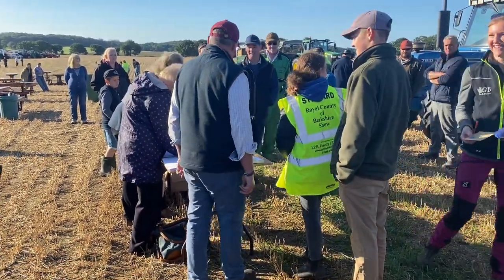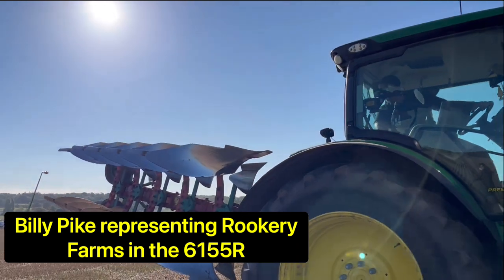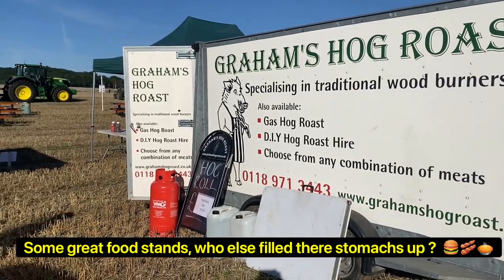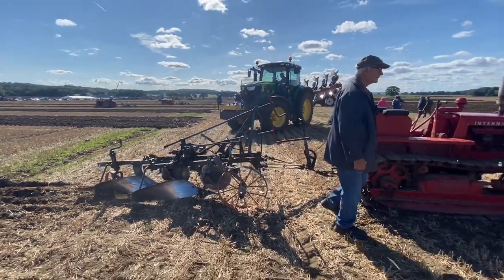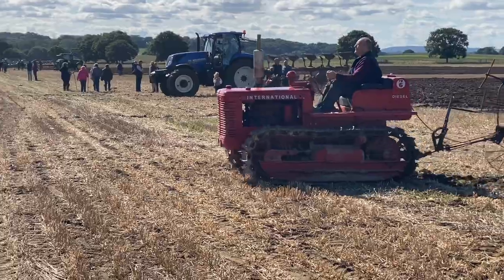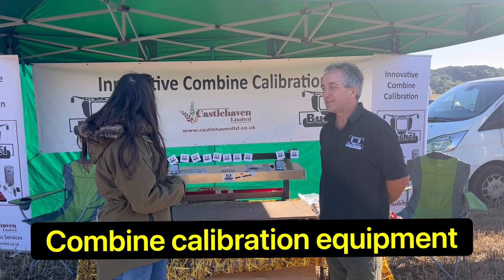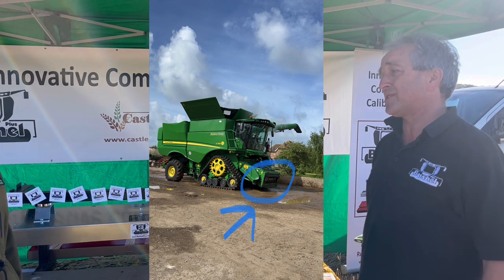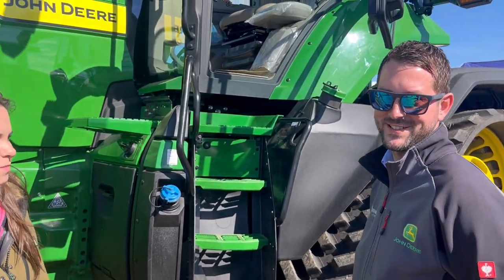PLOUGHING MATCH, TRADE STANDS & TRACTOR MASSAGE CHAIRS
PLOUGHING MATCH, TRADE STANDS & TRACTOR MASSAGE CHAIRS PART 2 COMING 🚜🌾

At Newbury district ploughing match held at Rookery Farms in Newbury.